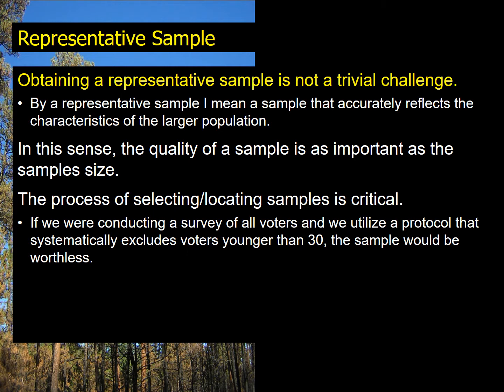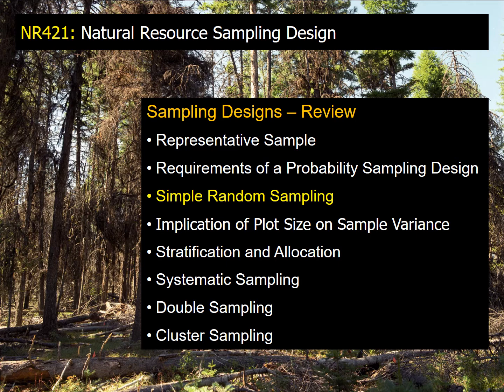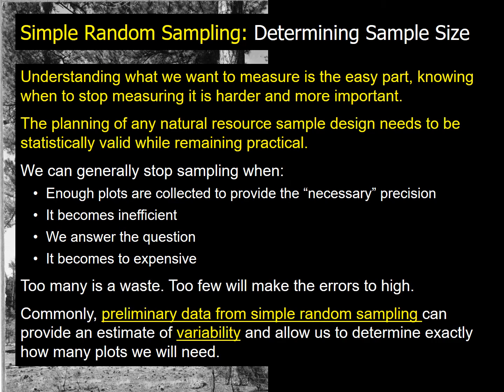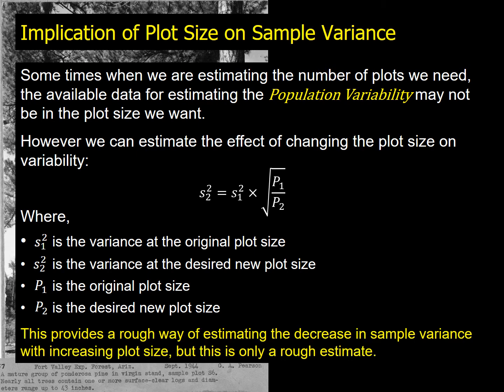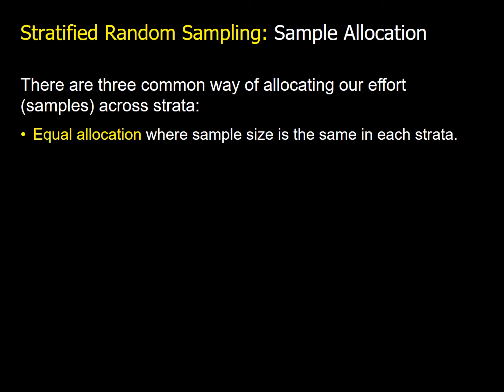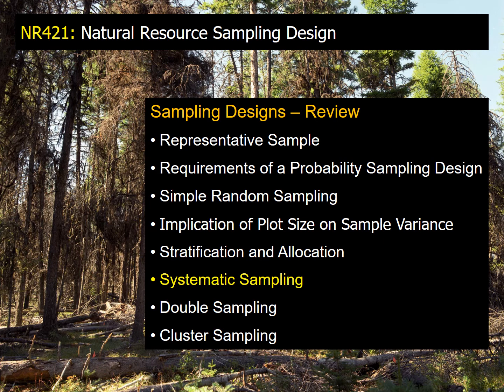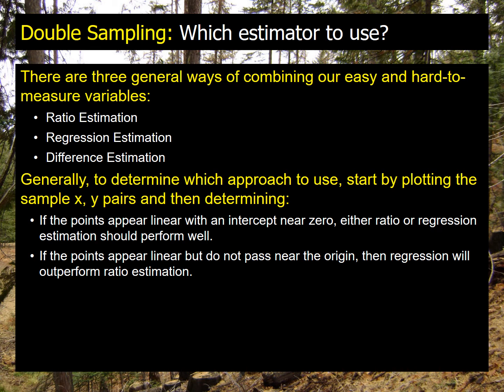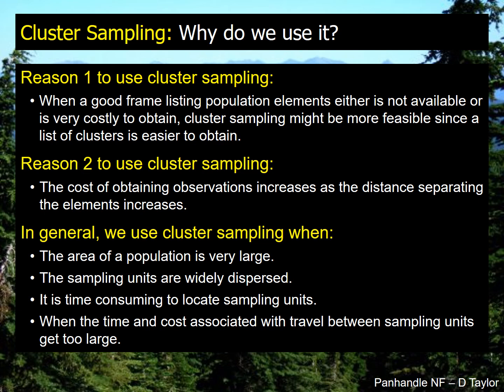Exam 2 Review